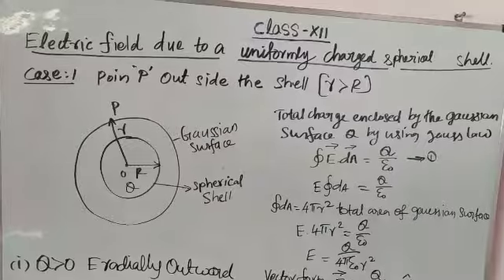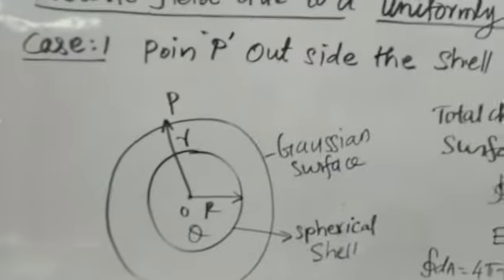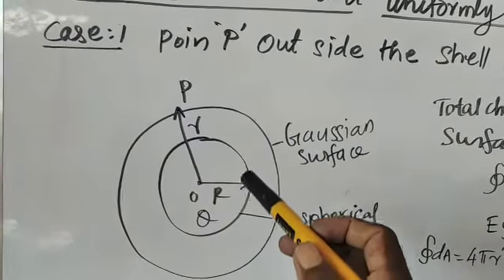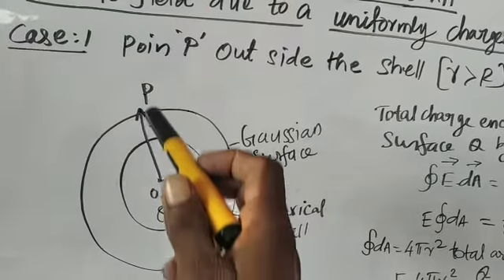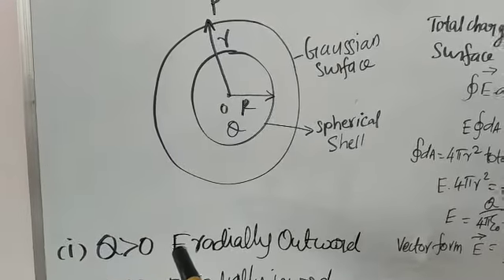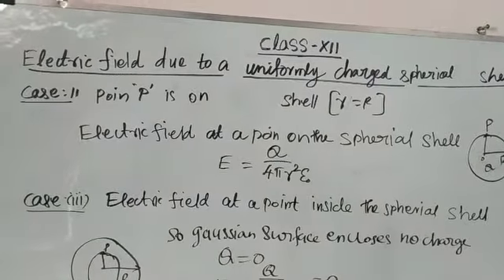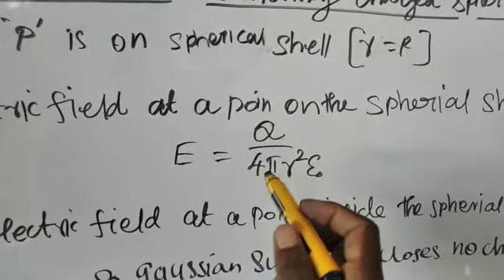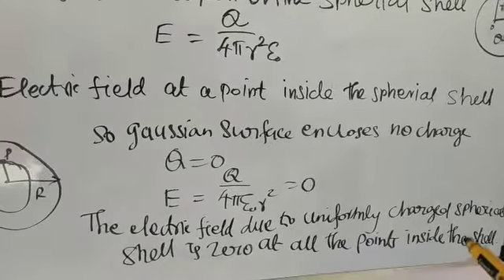Electric field due to uniformly charged spherical shell for class 12